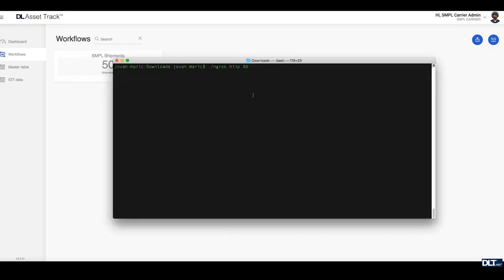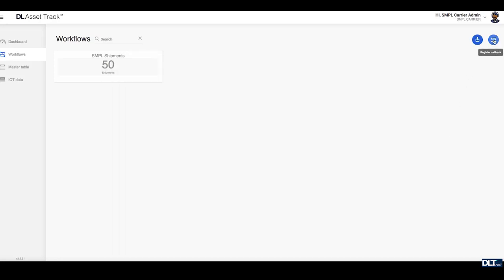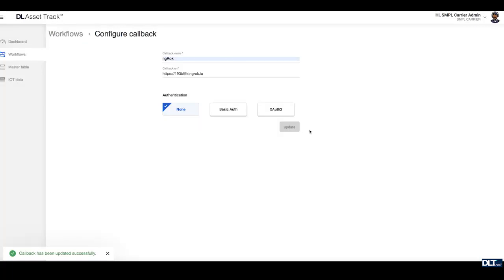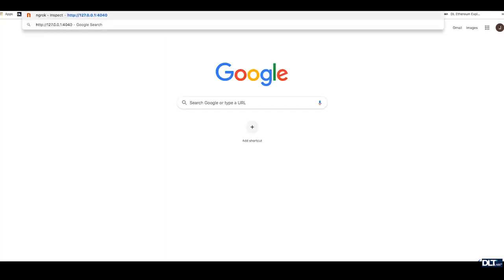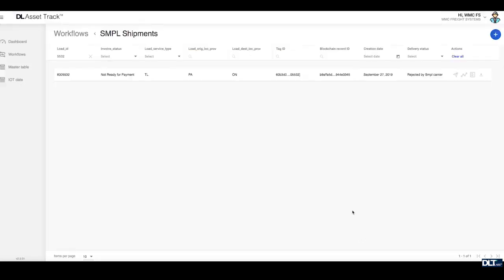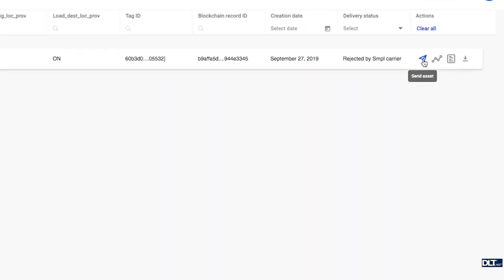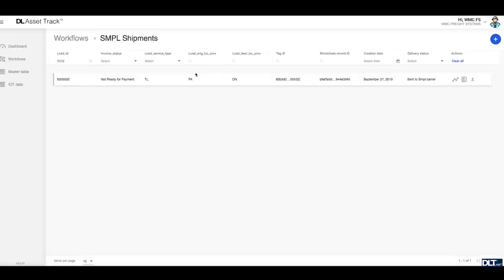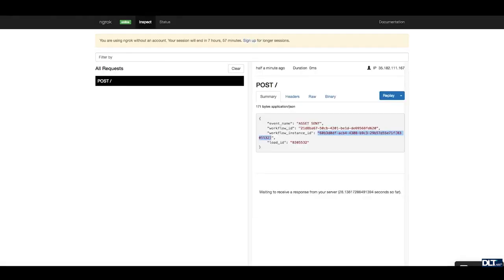DL Freight : How To Notify the Integrating System on a Load Assignment